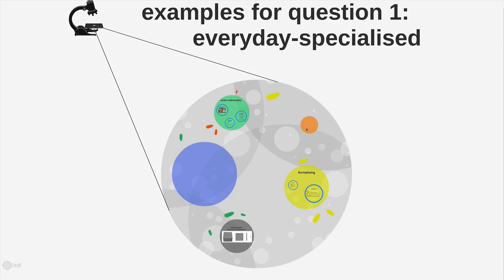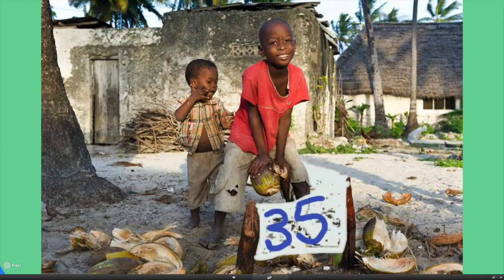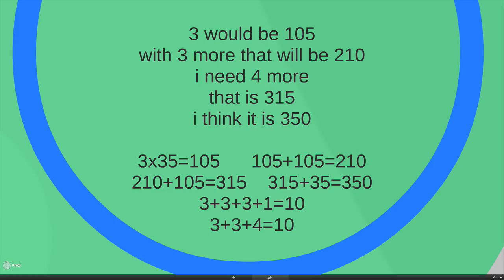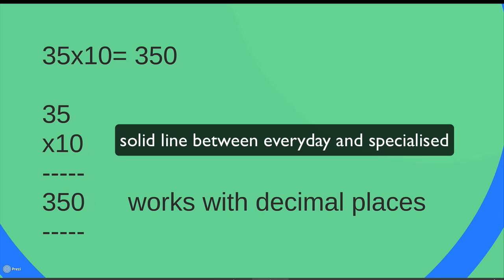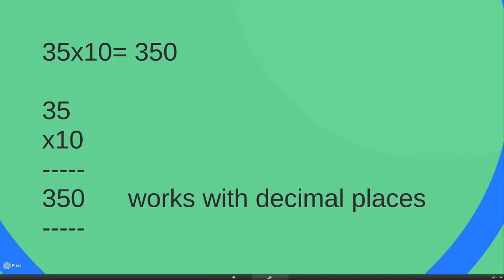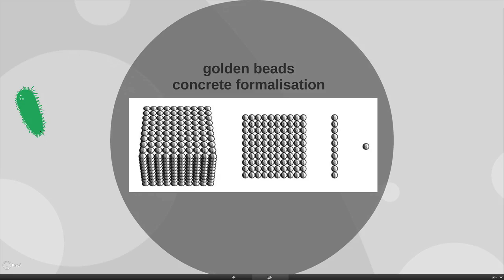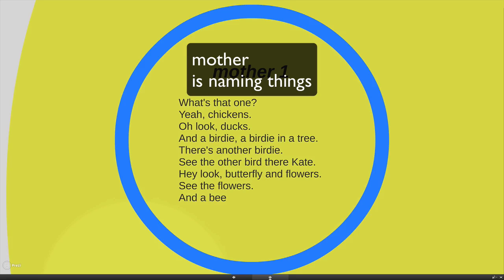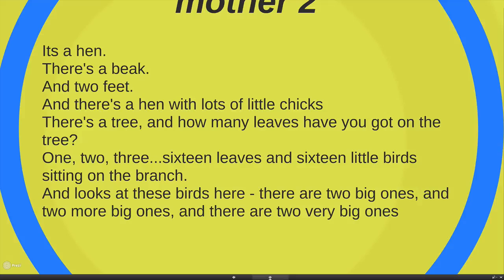cracking the code to educational analysis - question 1 examples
examples of how the relationship between the everyday and specialised works using street mathematics, golden beads of montessori